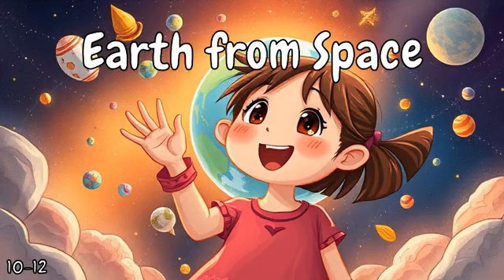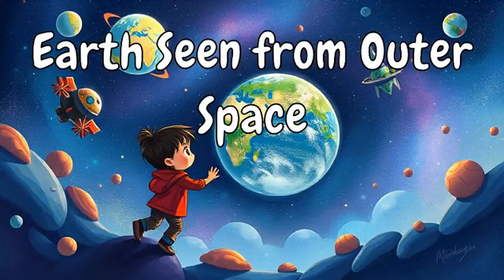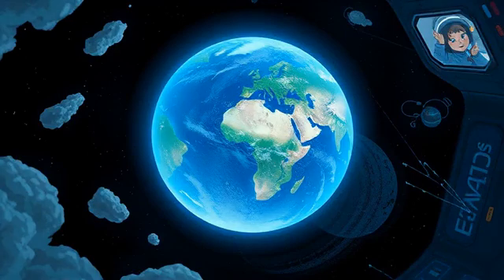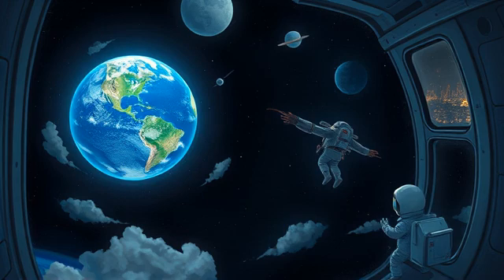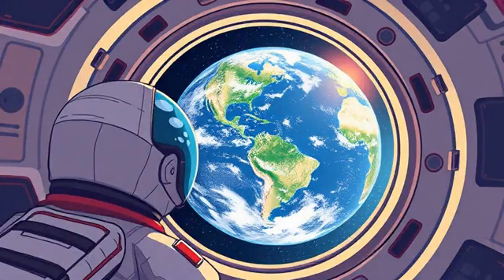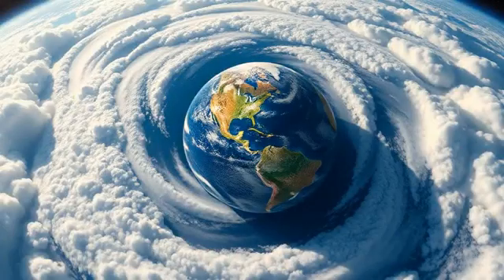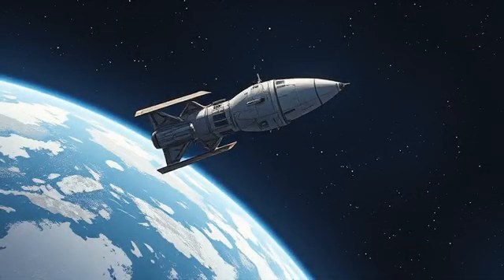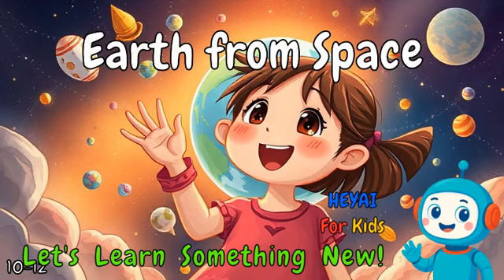Earth Seen from Outer Space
Learn something new about: "Earth from Space" : When astronauts look at Earth from space, they see something beautiful: oceans, clouds, and continents all in one view.
(Age 10–12)